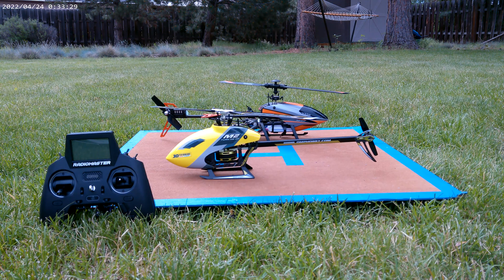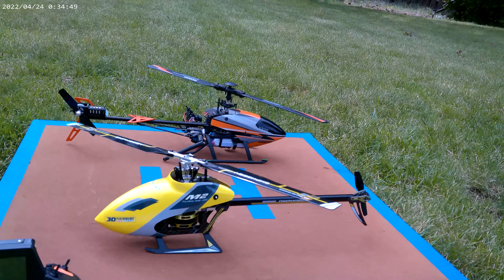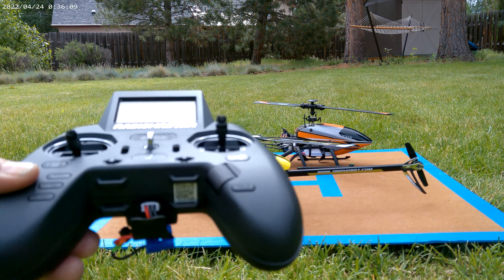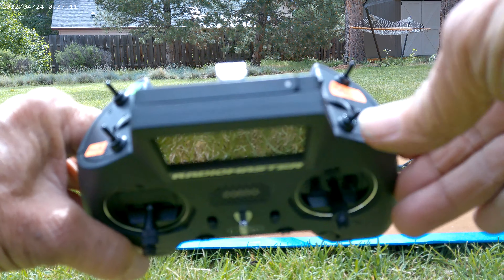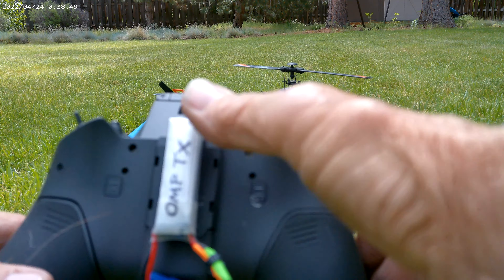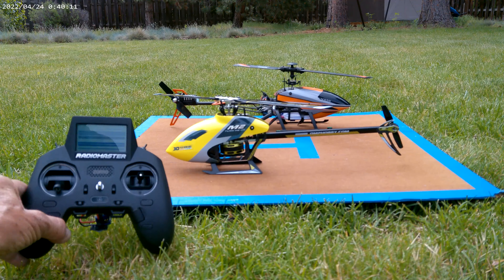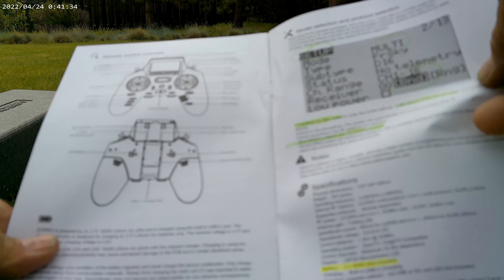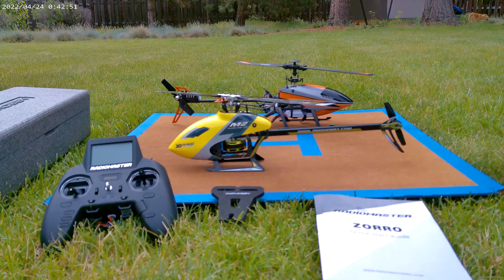RC Helicopter: *New OMP M2 EVO RTF!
I did a short test flight, all went well; full  Maiden Flight coming SOON!